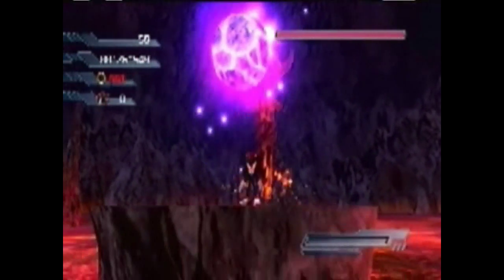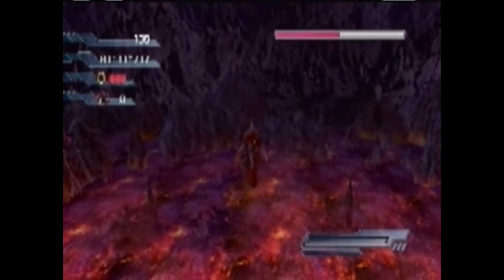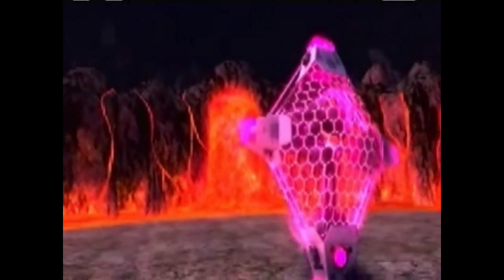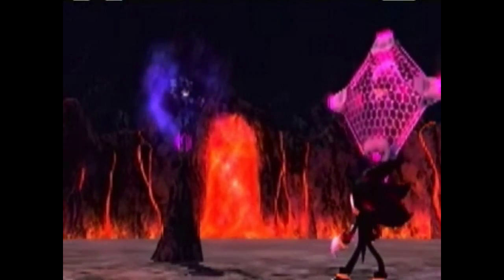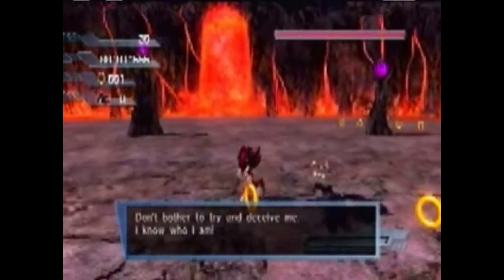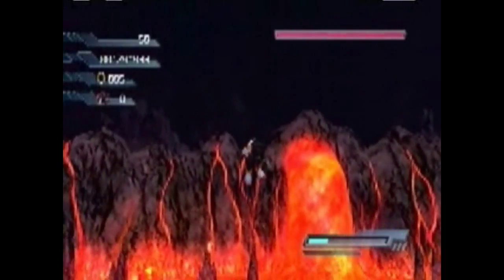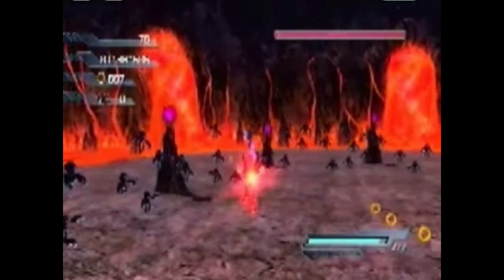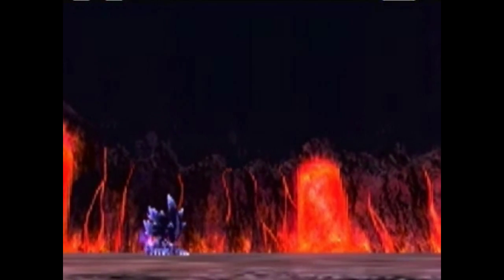Let's Play Sonic the Hedgehog 2006 Part 12-How Did This Story Get Greenlighted?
Mephilies is a dumbass villain.